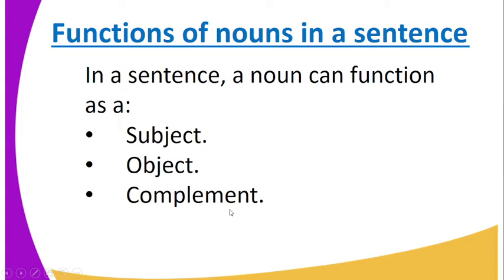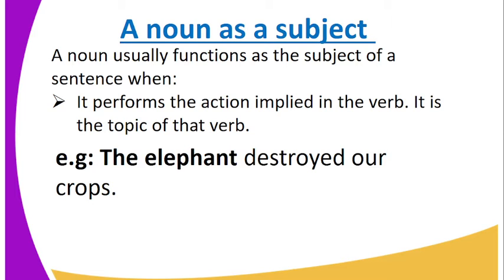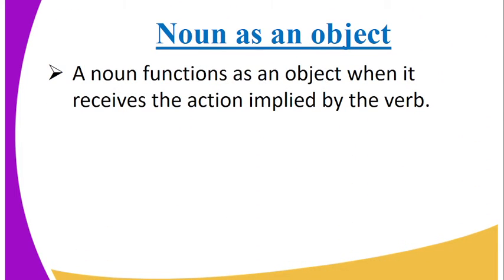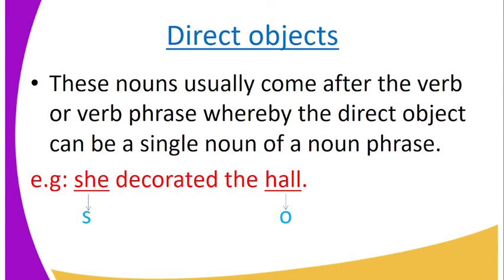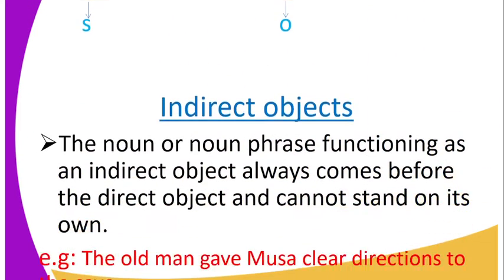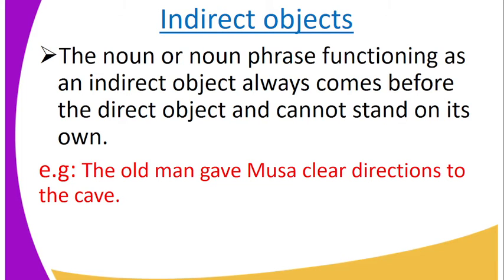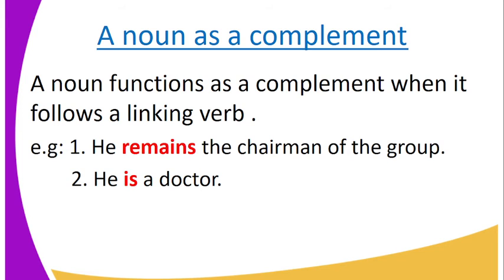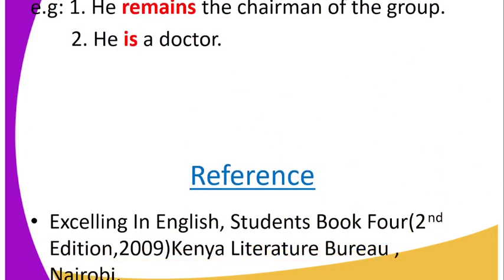FORM 4 ENGLISH LESSON 33 FUNCTIONS OF NOUNS